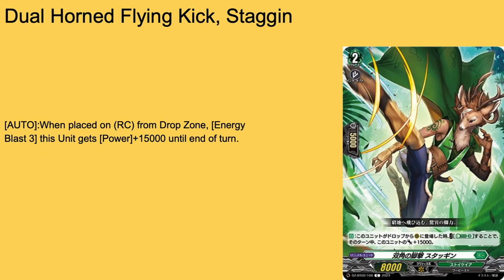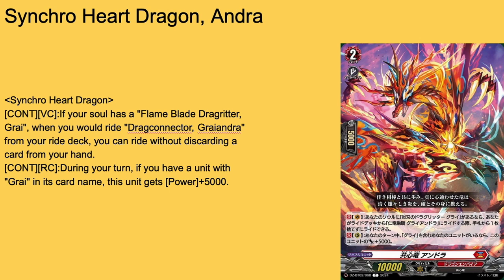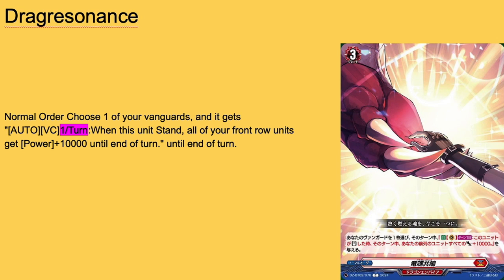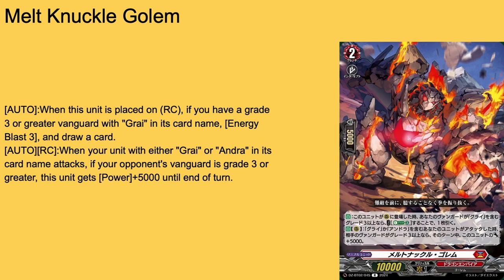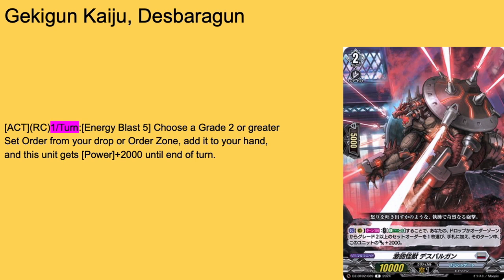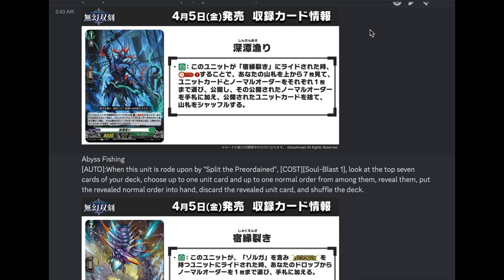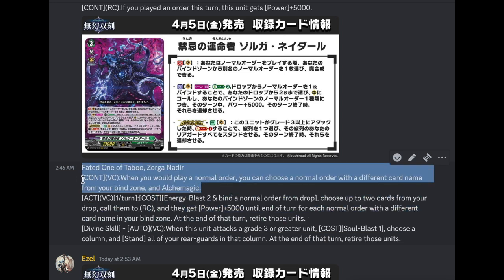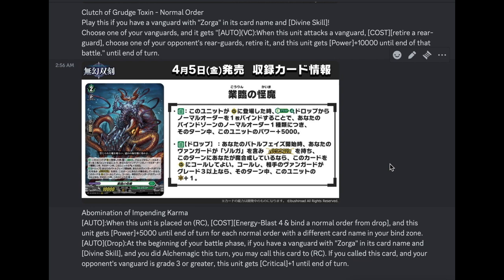Ezel in the Vanity: Fate Chose Orders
Hey guys, it's Vanity Ezel back at it again with another Cardfight Vanguard video. This time we have some support for new decks that combine dragons and humans along with a look at future ridelines and upgrades but more importantly the reveal of Zorga Nadir, the penultimate Fated one. Stand Up, Vanguard